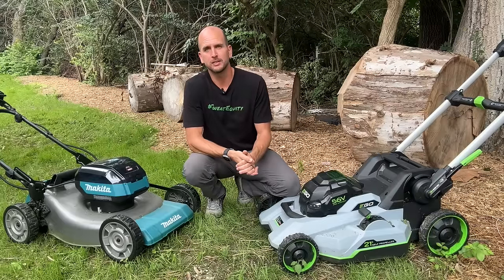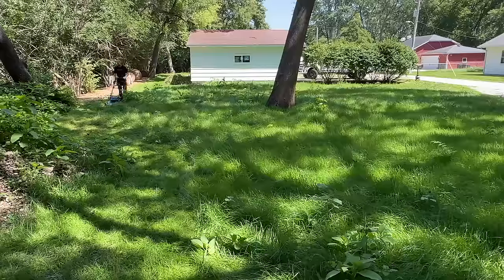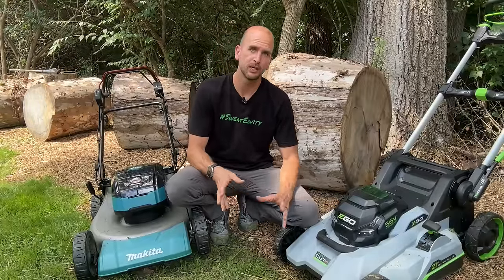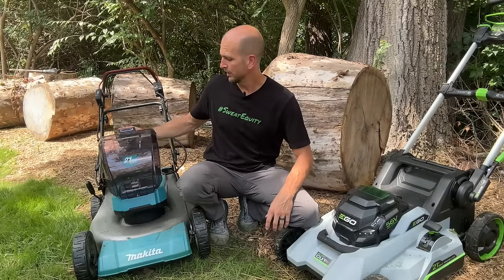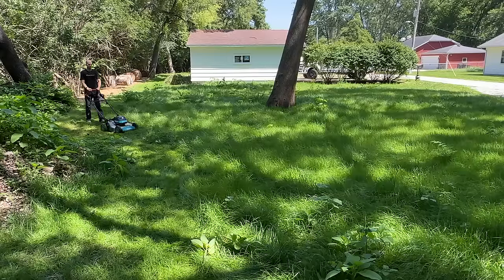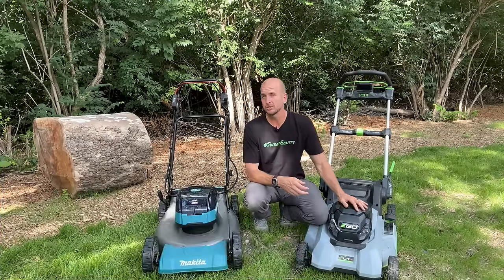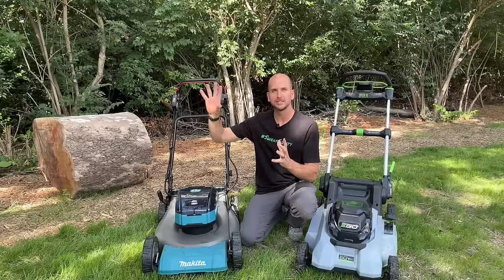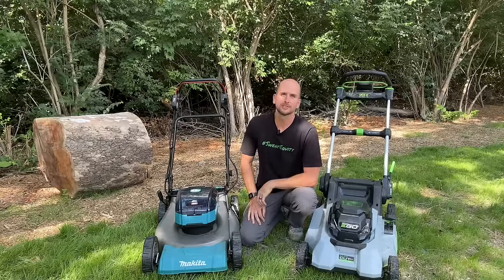Will A Battery-Powered Mower Work For Your Size Of Lawn?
EGO 21" Select Cut (Tested)
EGO 21" Select Cut 10Ah (Recommended)

Battery-powered push mowers are taking over but the question is will these actually provide a better option than the vanishing gas-powered push mowers we have used for decades?  I will put 2 of the latest options to the test where I will show the actual run time across 2 different lengths of grass, the actual charge time for batteries, and some pros and cons of each model.

Complete Results

EGO (POWER+ Select Cut XP with Speed IQ)
Battery = 12 Ah battery

Quoted Run Time = 1.5 hours
Quoted Charge Time = 1.25 hours

Runtime 1 (Average Tall) - 59:30 (66% of Quoted)
Runtime 2 (Super Tall) - 27:30
Charge Time (per battery) - 1:27 ( including 8 mins of cooling)
Charge Power (per battery) - 704 Wh (Max 660 W)

Makita (40-Volt max XGT Brushless Cordless 21 in.)
Battery = 2 X 4 Ah battery

Quoted Run Time = 1 hour

Runtime 1 (Average Tall) - 24:30 (41% of Quoted)
Runtime 2 (Super Tall) - 12:00
Charge Time (per battery) - 1:25
Charge Power (per battery) - 164 Wh (Max 170 W but 90 W most of the time)